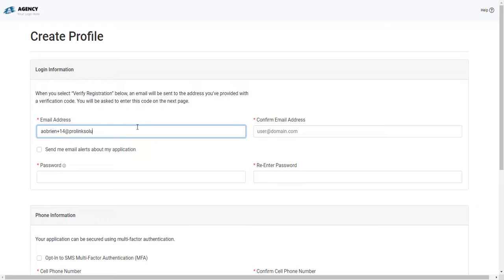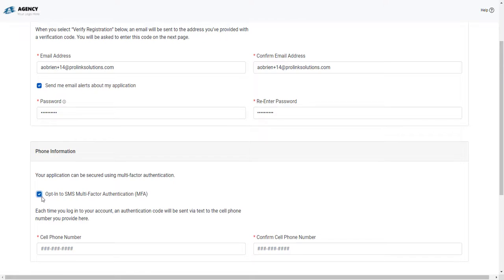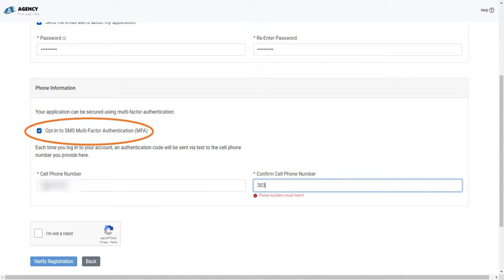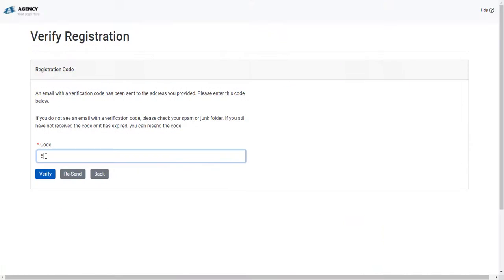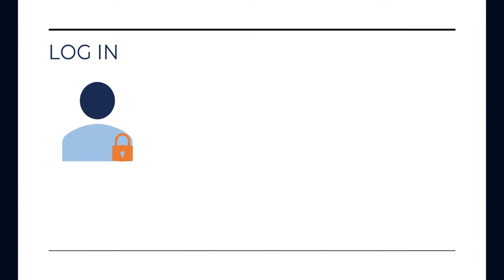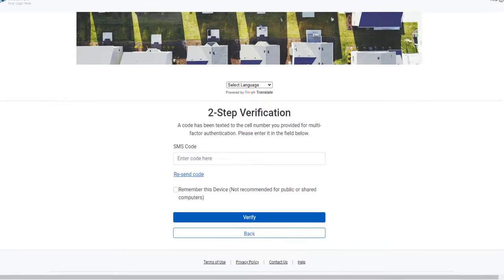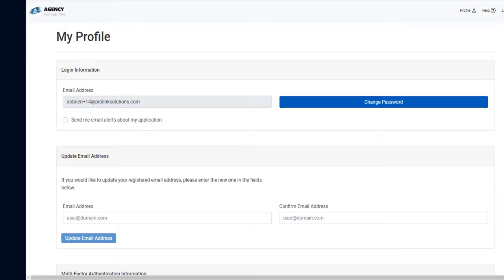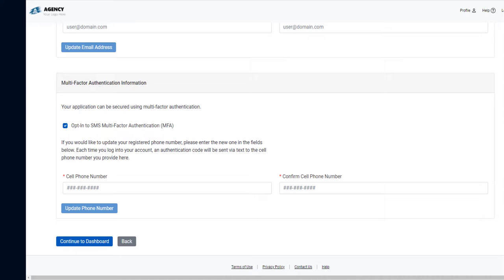ProLink+ Homeowner Portal - Account Management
Video tutorial about creating your Homeowner Portal account, logging in, and managing the account.
0:00 - Introduction

0:08 - Create an Account

0:18 - Create a Profile

1:33 - Dashboard